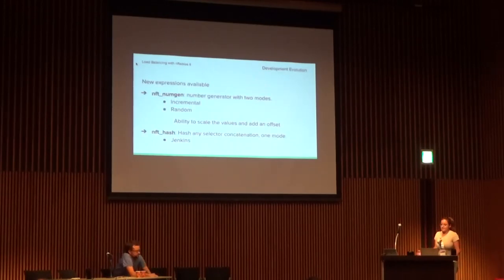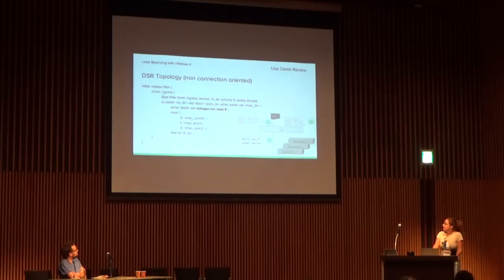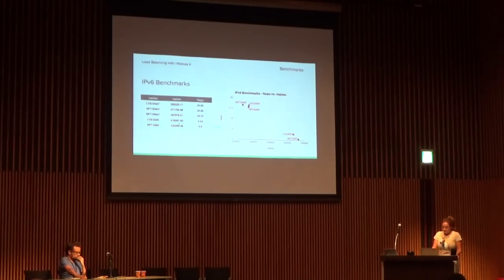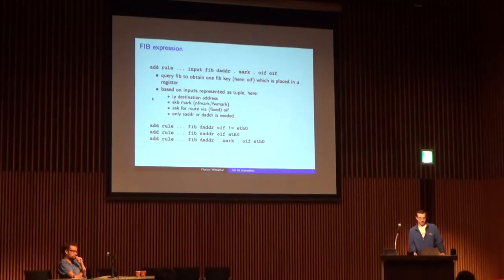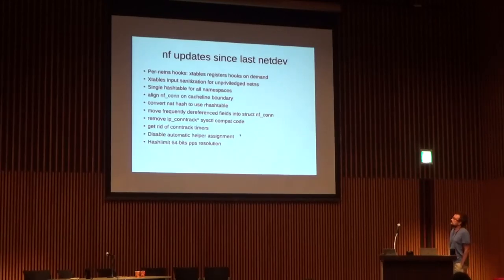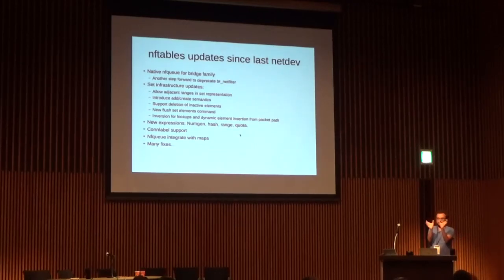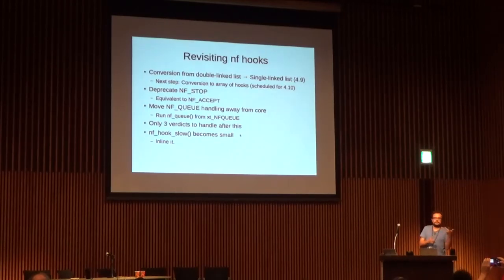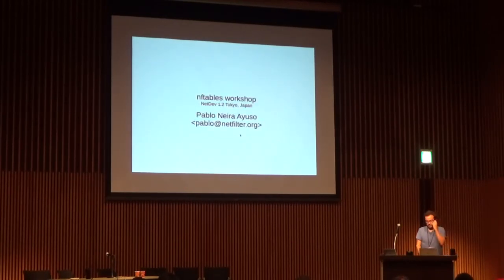nftables workshop - Pablo Neira Ayuso